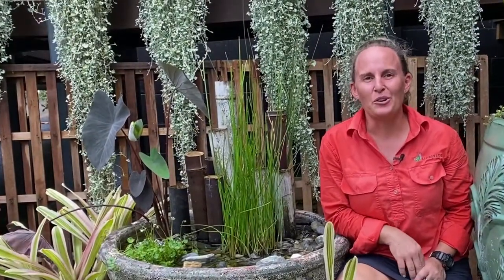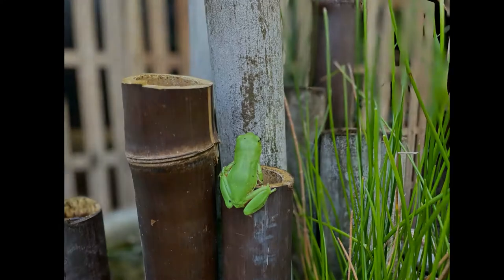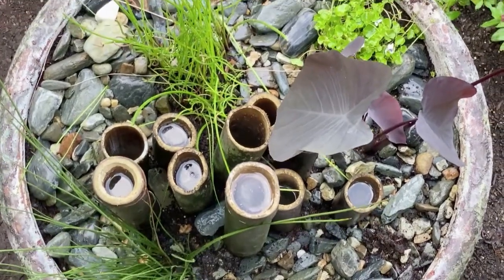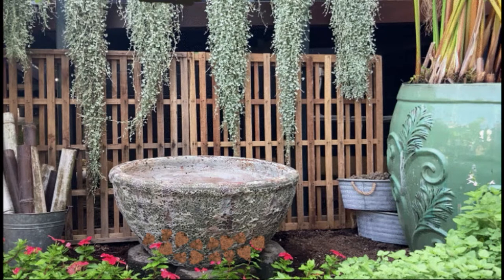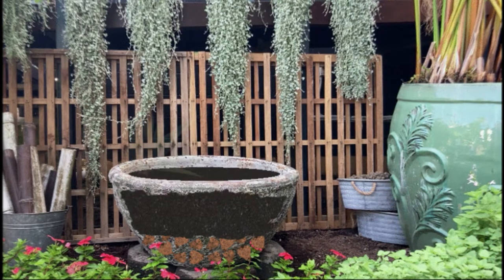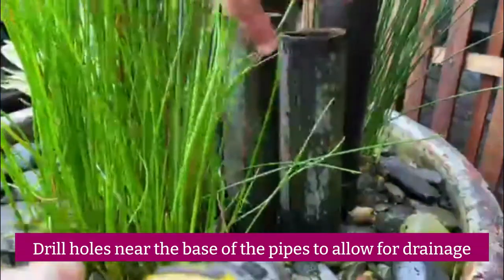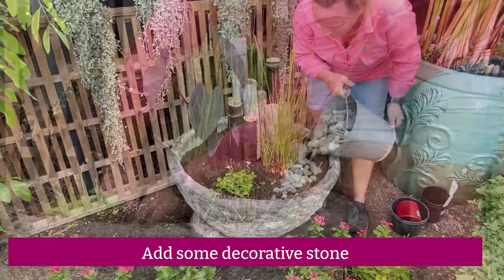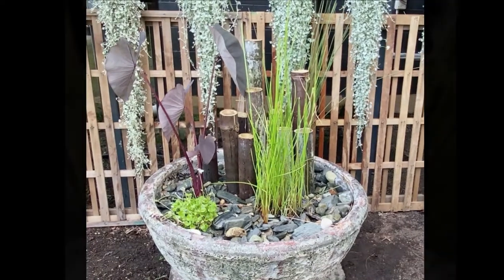Creating a Frog hotel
There are many helpful animals that keep our gardens in balance. Frogs are fabulous for keeping pesky insects such as cockroaches and mosquitos under control. Frog hotels make a great feature for your garden, and give our friendly green friends a place to rest.